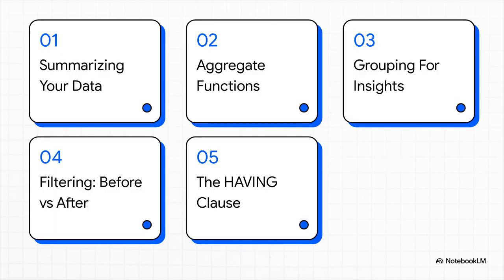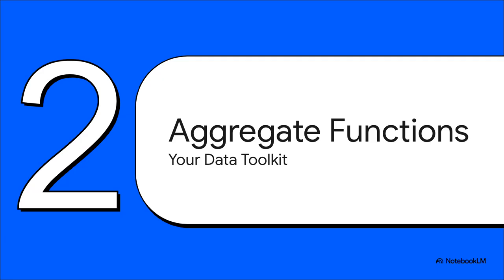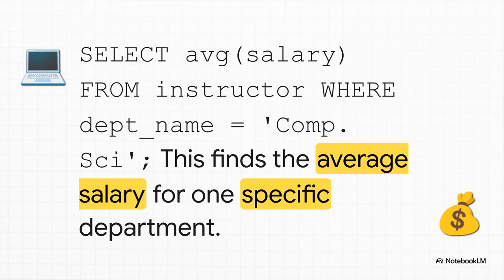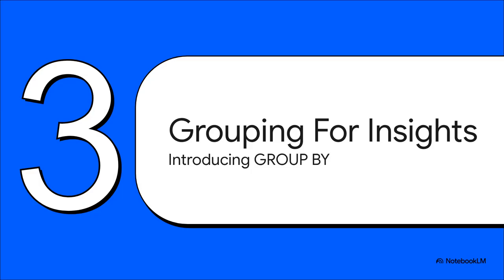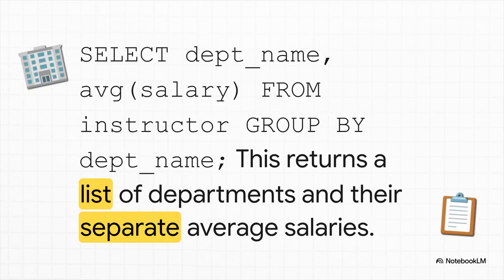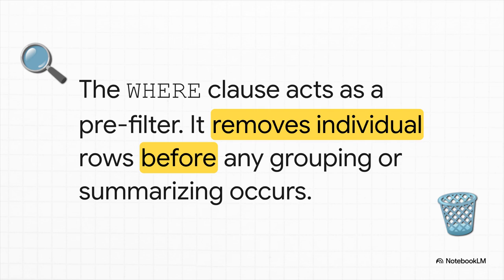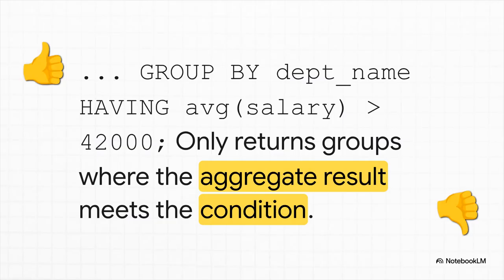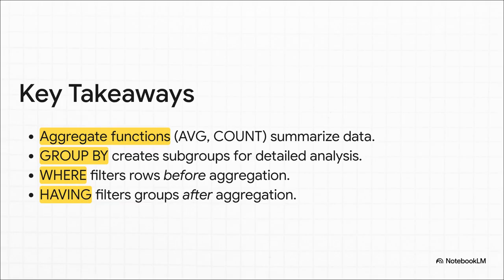week 2 DBMS IITM BS guide to sql aggregation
🎥 In this Python tutorial, learn how to make API calls with ease! Whether you're a beginner or looking to level up your Python skills, this step-by-step guide will show you the ropes. Discover how to interact with web APIs, retrieve data, and handle responses like a pro.

🔗 Relevant Links:

Code and resources: [Link to GitHub or your website]
Timestamps for key sections: [List of timestamps]
📚 Topics Covered:

Introduction to API calls in Python
Setting up your Python environment
Making GET and POST requests
Handling API responses (JSON)